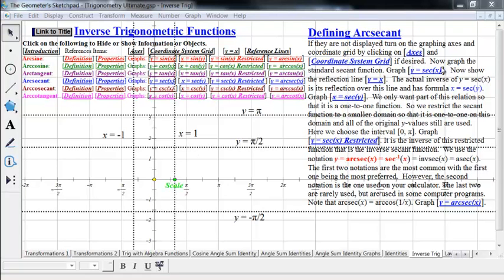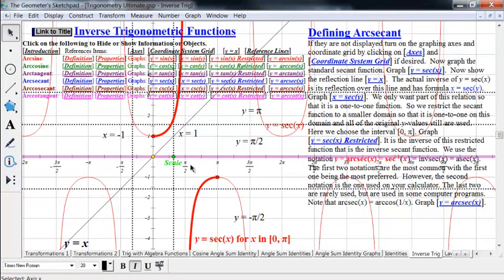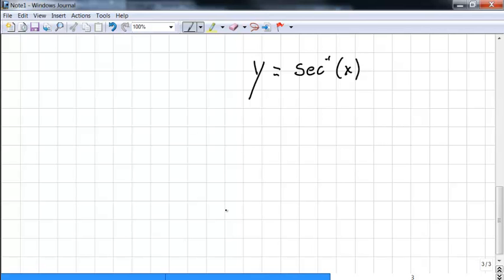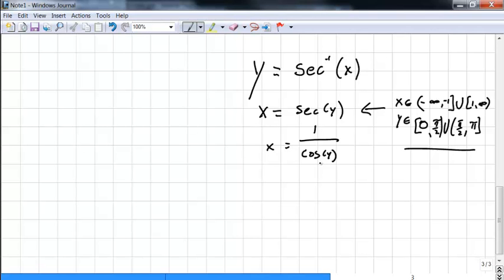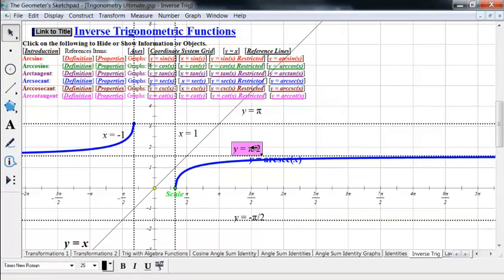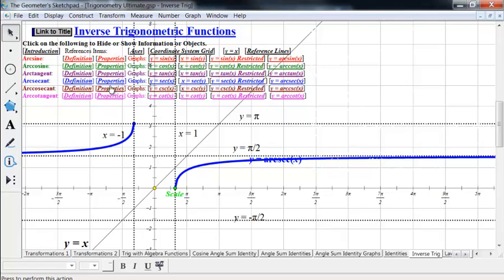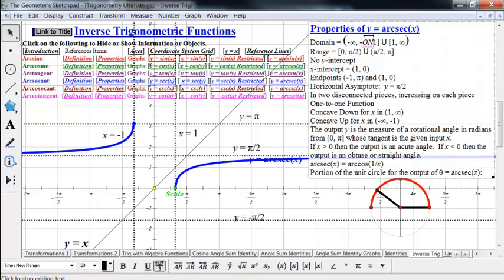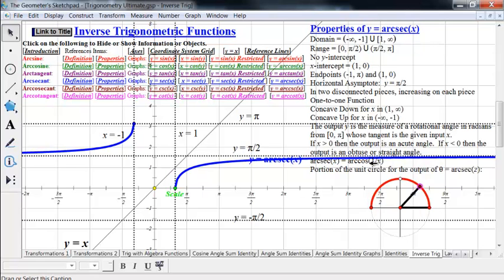Trigonometry 3.4.3 Introducing Arcsecant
Here we continue to introduce inverse trigonometric functions with an investigation of the arcsecant (inverse secant) function.